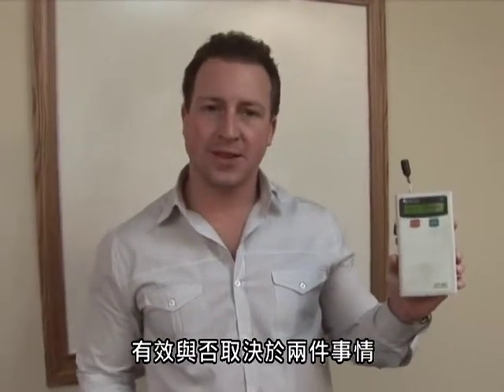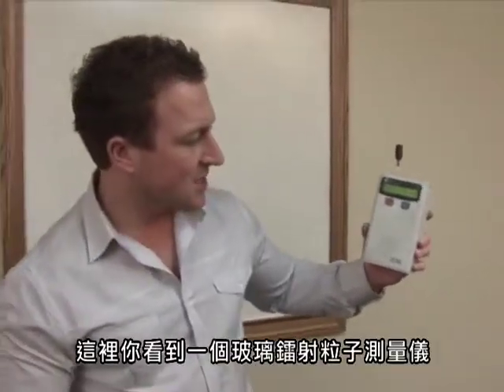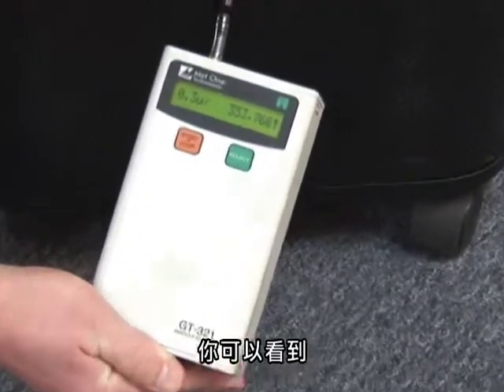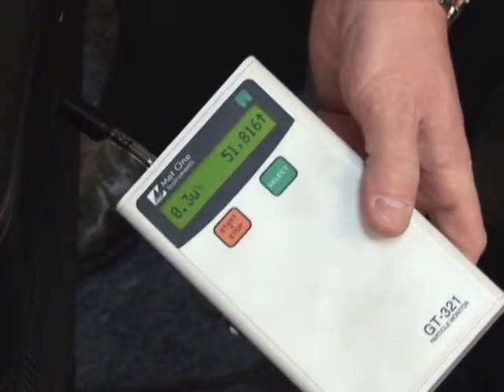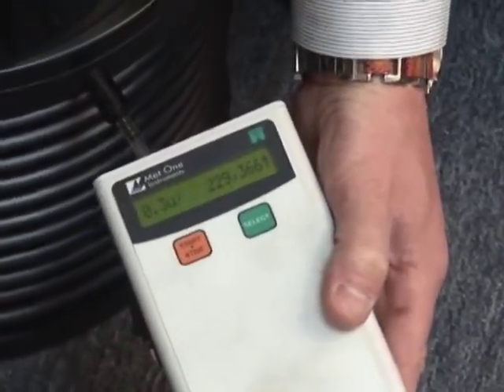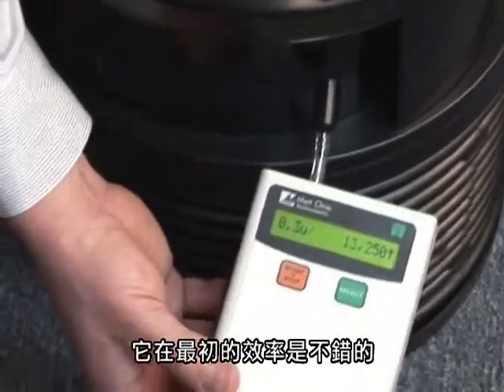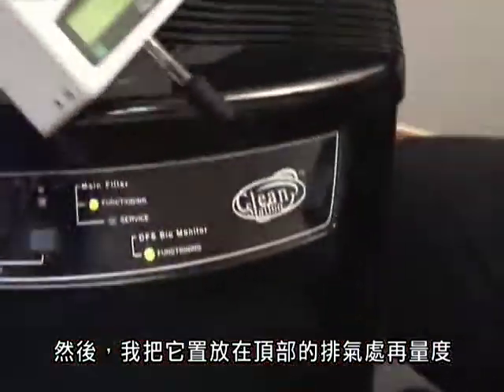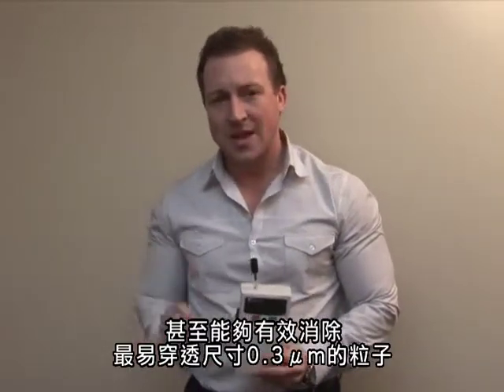CleanStation DFS - IAQ Testing: Indoor Air Quality Testing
Introducing the Laser Particle Counter our listed clean room type laser monitoring tool can accurately and quickly test the air particle level in your indoor environment. Particle counters sample the air and use laser counting optics to measure airborne particle contamination.

Q: What is a 0.3 micron particle?

A: Compare with a human hair tip is 100 micron in size. A 0.3 micron particle is known in the air quality industry as the MPPS (Most Penetrating Particle Size) or the hardest to catch.